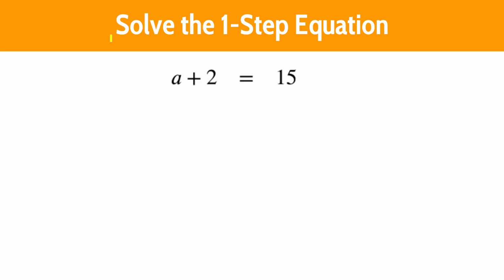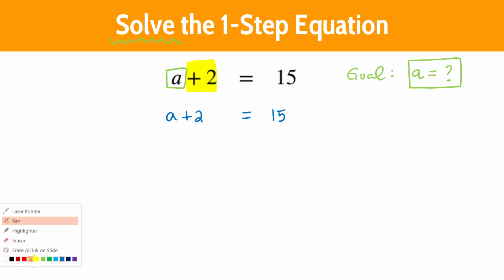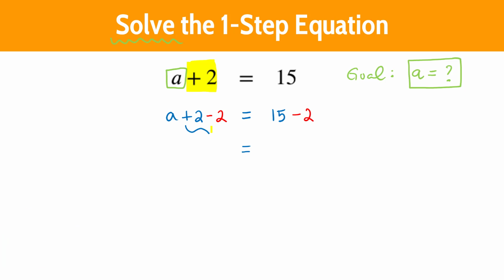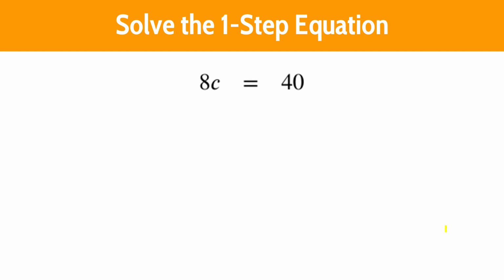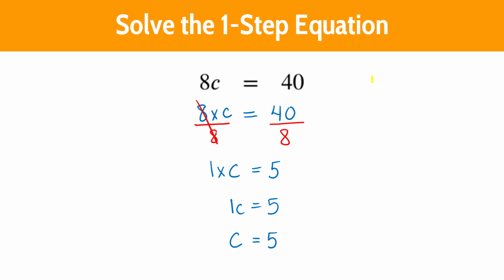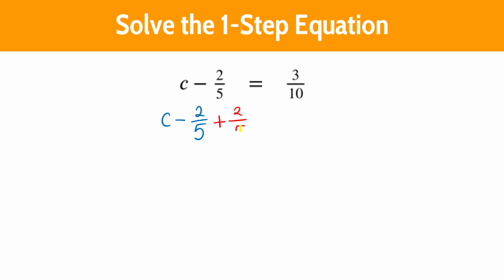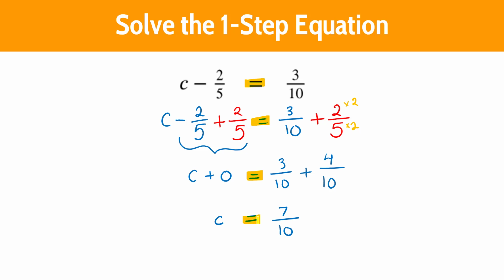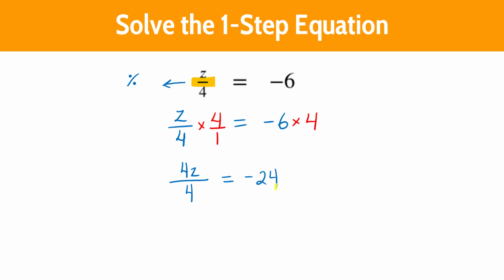Solving 1 Step Equations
In this lesson we apply the four algebraic principles (adding, subtracting, multiplying and dividing) to solve 1-step equations.